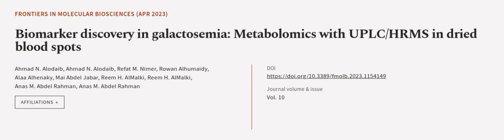Biomarker discovery in galactosemia: Metabolomics with UPLC/HRMS in dried blood spots | RTCL.TV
### Keywords ###

### Article Attribution ###
Title: Biomarker discovery in galactosemia: Metabolomics with UPLC/HRMS in dried blood spots
Authors: Ahmad N. Alodaib, Ahmad N. Alodaib, Refat M. Nimer, Rowan Alhumaidy, Alaa Alhenaky, Mai Abdel Jabar, Reem H. AlMalki, Reem H. AlMalki, Anas M. Abdel Rahman ,and Anas M. Abdel Rahman

### Video Timestamps ###
0:00:00 - Summary
0:00:57 - Title
0:01:04 - Outro
0:01:09 - End